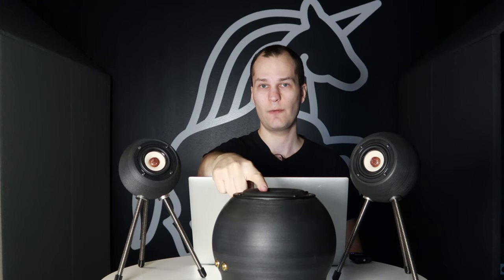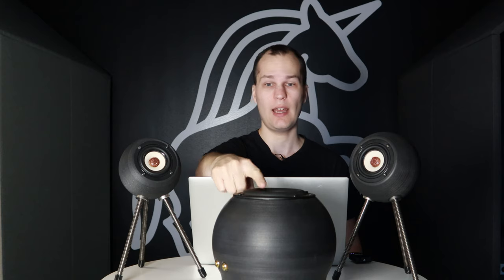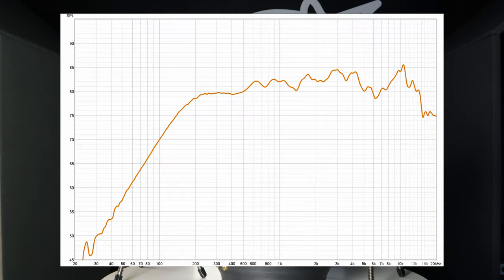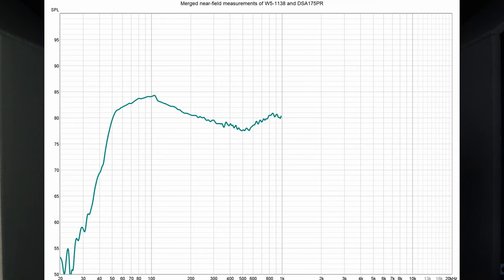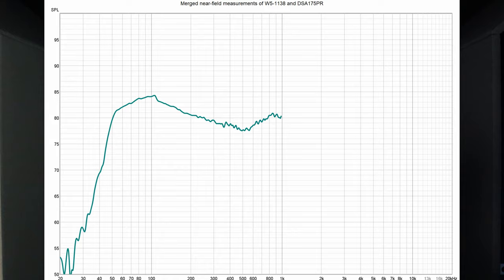3D printed subwoofer using TangBand W5-1138 and matching satellite speakers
Presenting our FR4 satellite speakers and SW2 subwoofer. For photos and measaurements, visit our audio blog:

The 3D files for FR4 and SW2 are available at Etsy: